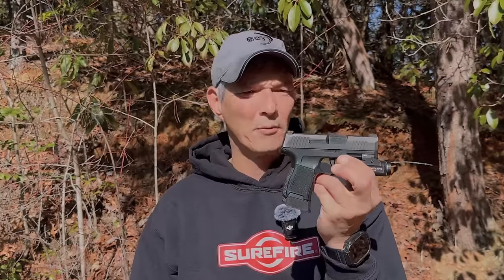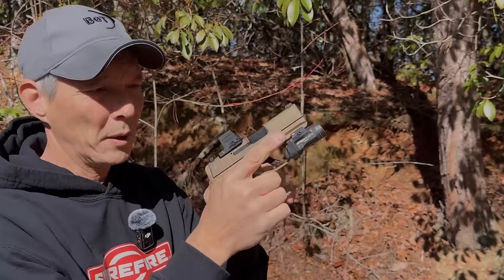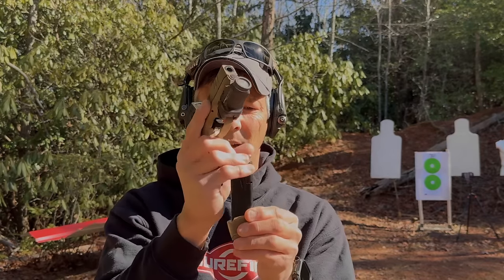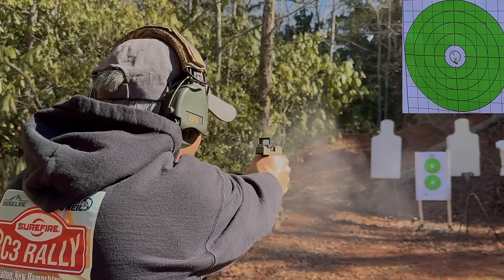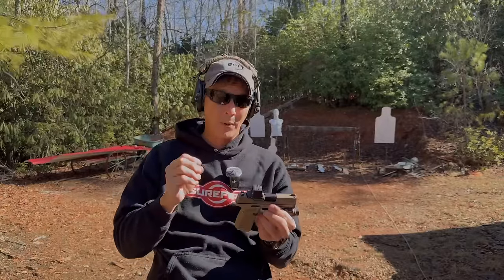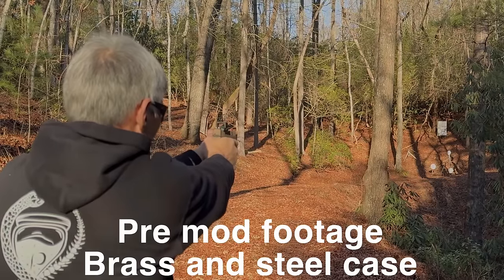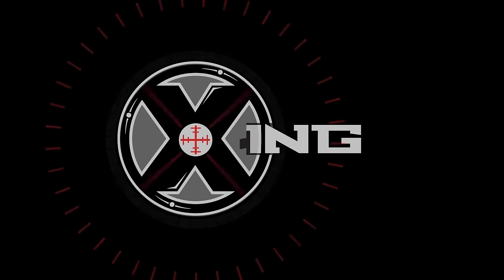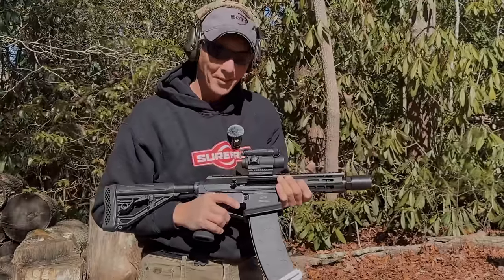FN Reflex. FAIL but fixed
This is a known  problem that I have seen online and experienced with 2 new and out of the box FN Reflex pistol.